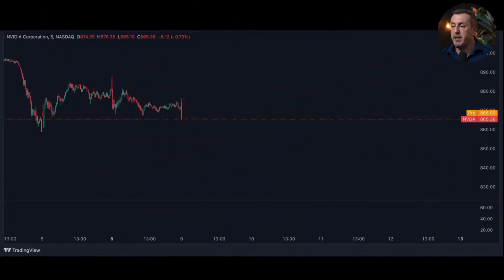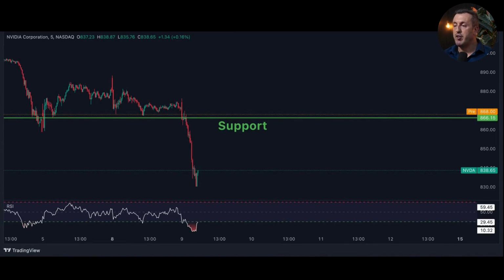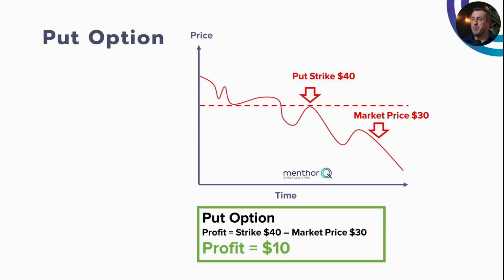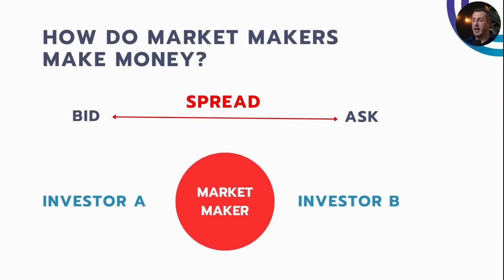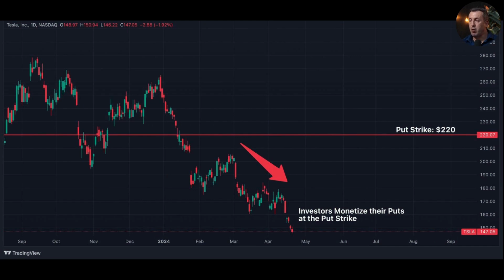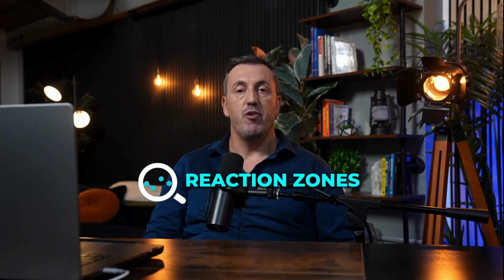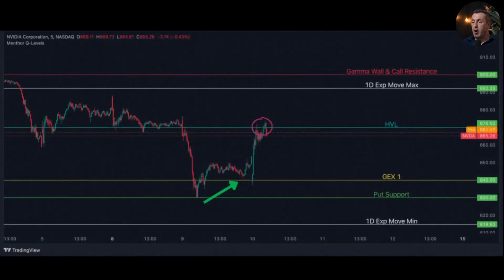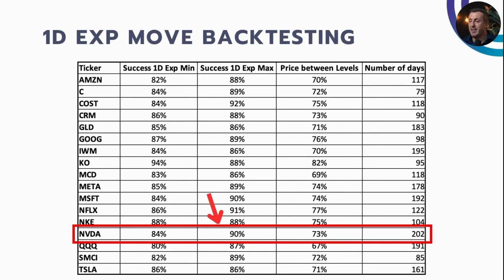MenthorQ Levels Indicator